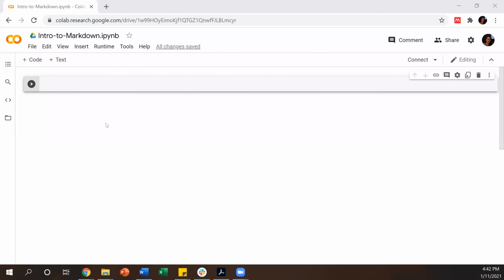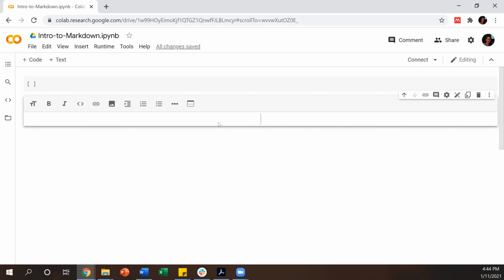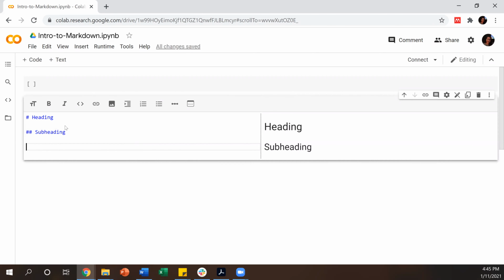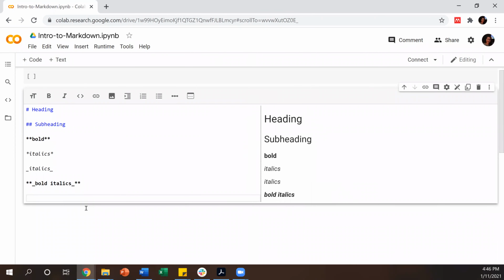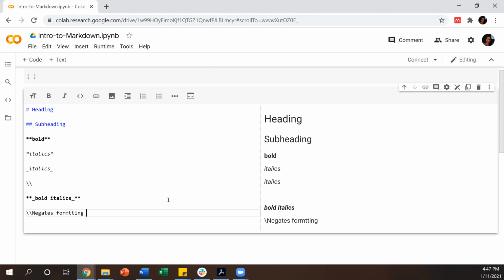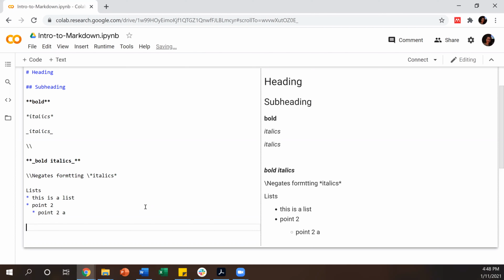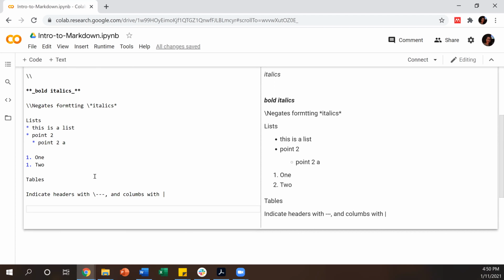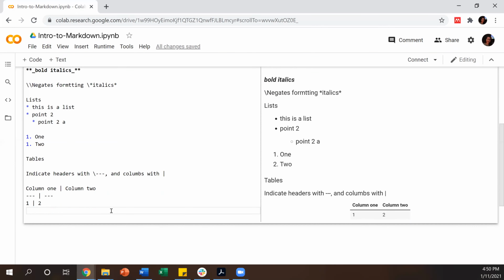Intro to Markdown [CC]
This video covers basic formatting in Markdown for Google Colab. LaTex is not covered in this video.

0:00 Markdown in Colab
0:55 Heading and subheading
1:27 Bold and italics
2:41 Double space
3:00 Negating formatting
3:35 Lists
4:31 Tables